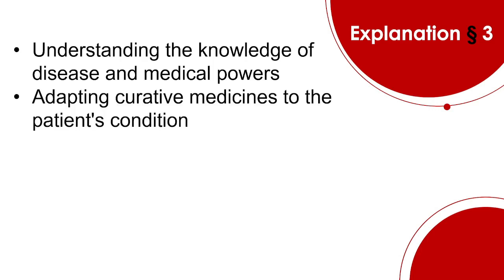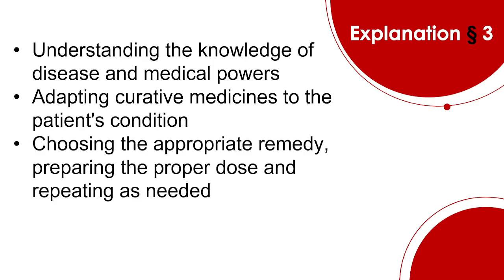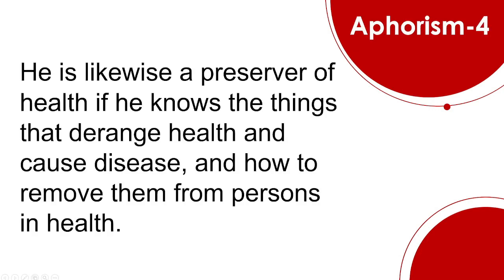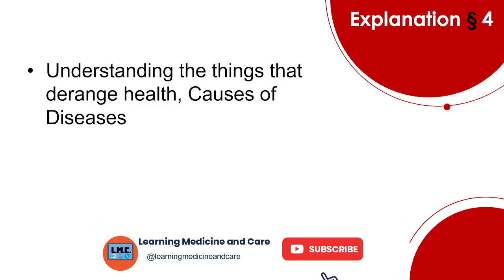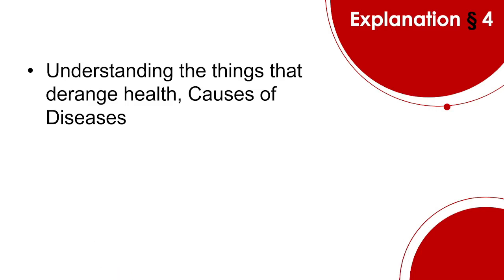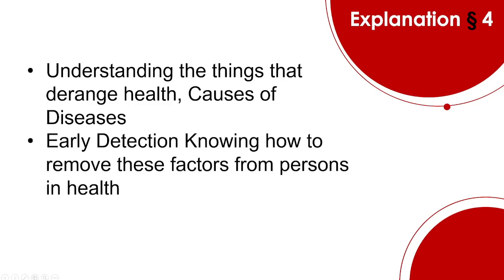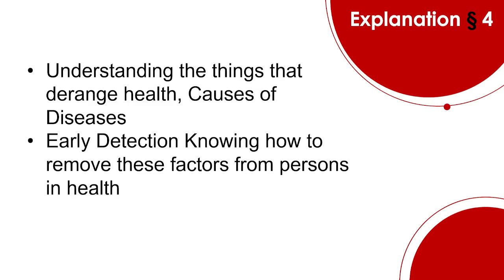Organon | Aphorism 3 - 4 | Knowledge of the PHYSICIAN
In this video, we delve into two important aphorisms from Samuel Hahnemann's Organon of Medicine with the answers; what type of Physician's knowledge should have to treat the Patients' conditions or its prevention to have it happen in real?

Chapters:
0:00 Introduction
00:22 Aphorism - 3
3:34 Aphorism - 4

Dr. Samuel Hahnemann, the creator of homoeopathy, is credited with writing the renowned medical book The Organon of Medicine. It is a manual for applying homoeopathy and is regarded as the founding literature of the homoeopathic medical system. Six and the last edition of The Organon  released in 1921.
The Organon provides a thorough explanation of Hahnemann's theory and the fundamentals of homoeopathy. It addresses a variety of subjects,